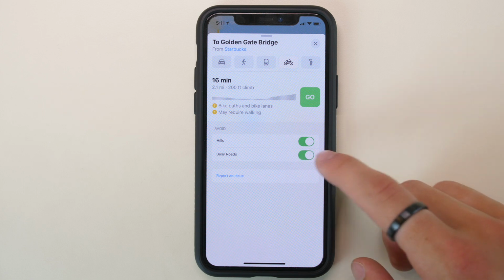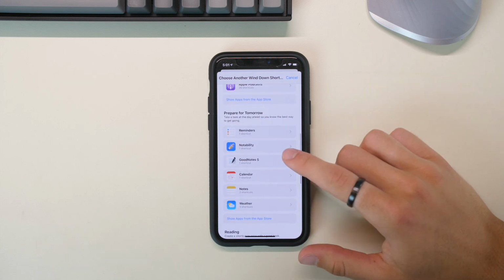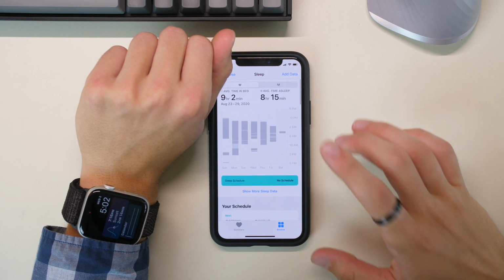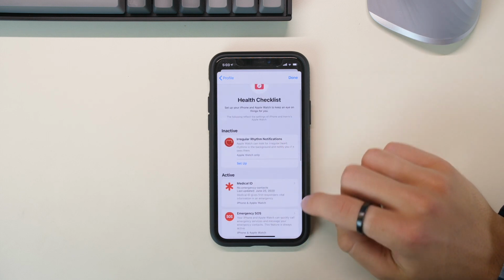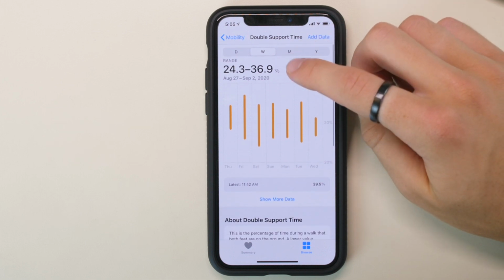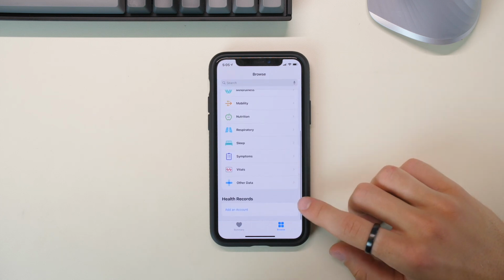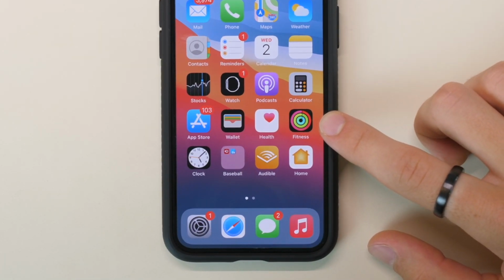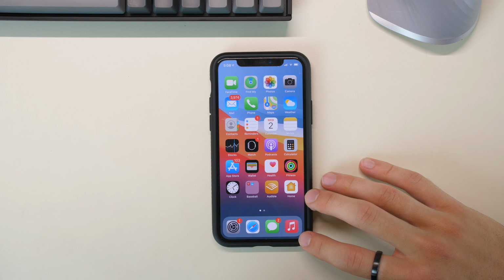Everything new in Health, Sleep, and Fitness on iOS 14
iOS 14 coverage: everything new in Health, Sleep, and Activity/Fitness